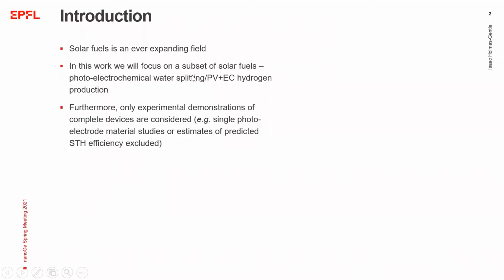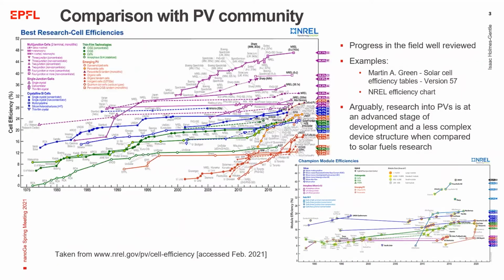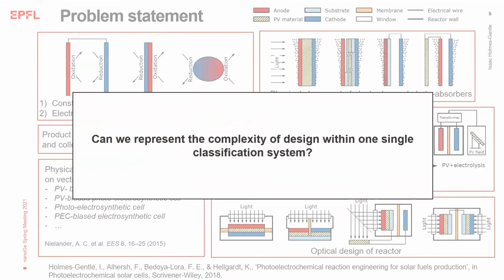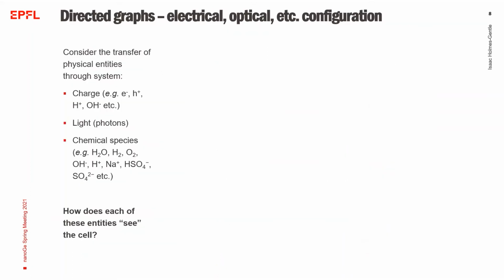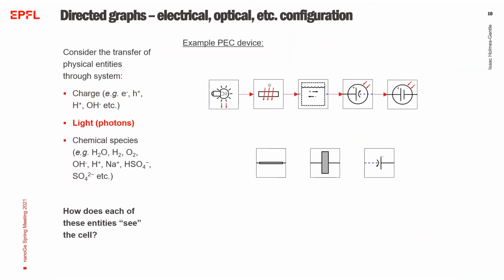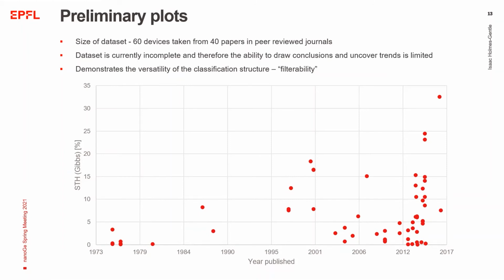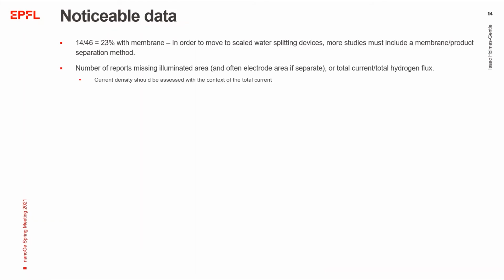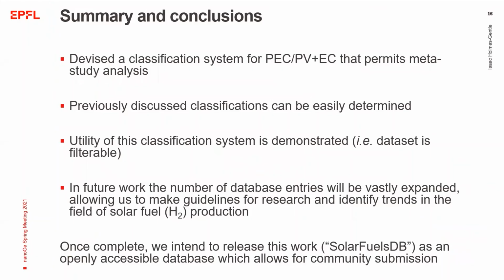Developing a unifying device classification system for a solar fuel database | Isaac Holmes-Gentle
This video is part of nanoGe Spring Meeting 2021 which took place from 9th March to 12th March, 2021.
This conference is a unique series of symposia focused on advanced materials preparation and fundamental properties and their applications, in fields such as renewable energy (photovoltaics, batteries), lighting, semiconductor quantum dots, 2-D materials synthesis and semiconductors fundamentals, bioimaging, etc.